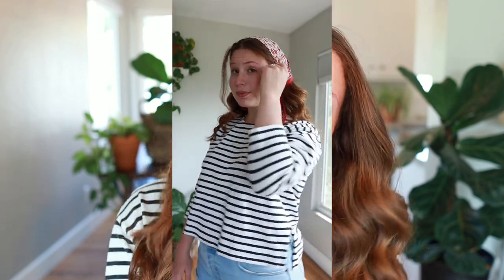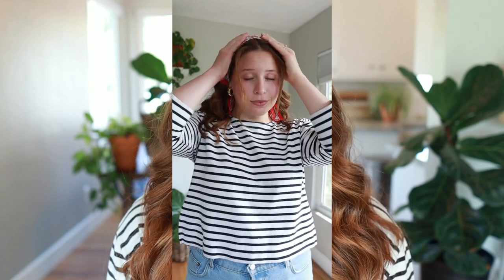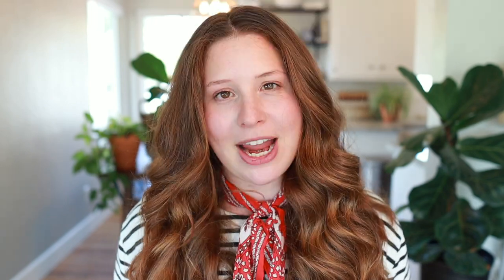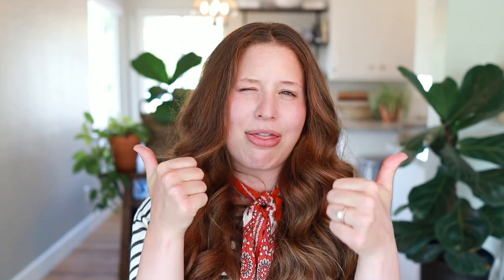How to Style Denim Shorts: One Pair of Shorts, Five Summertime Scenarios | Spring/Summer Capsule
In today's video, I'm taking one pair of denim shorts, and I'm styling them for five different summertime scenarios. Finding new ways, both formal and casual, to style your pieces is a great way to be creative and increase the versatility and wearability of an item. In this video, I've style these shorts for both more formal and more casual events, and in doing so, I've made these easier to style in the future. If you want to give this a try, you should use these five scenarios (and adjust them to fit your lifestyle) and style one of your summertime pieces across all five ways. You'll be amazed at what you will discover!

If you entered my giveaway 3 weeks go, head over to my instagram to see if you won!